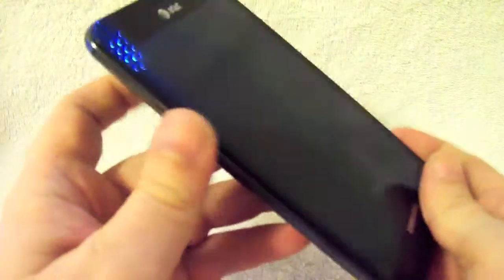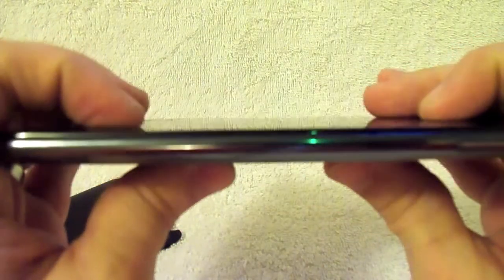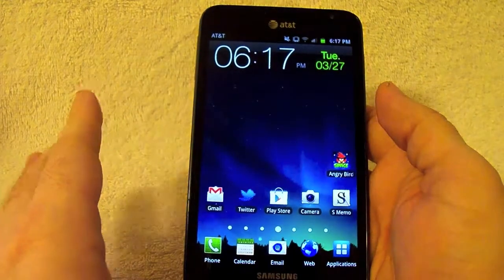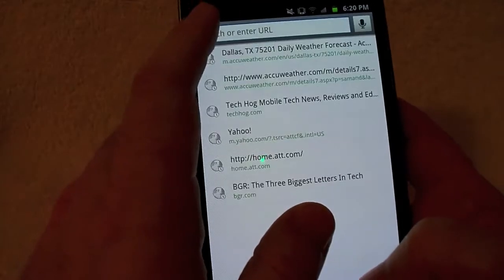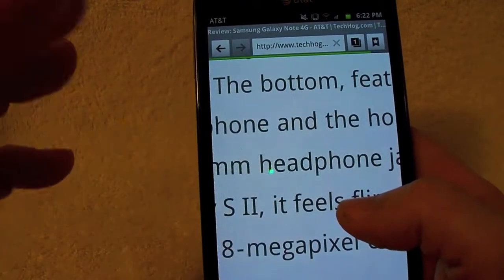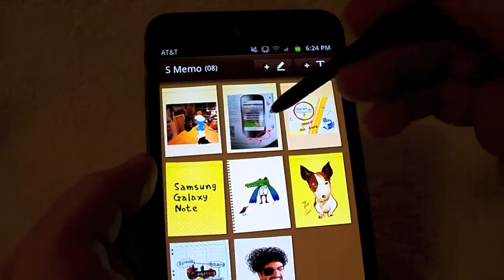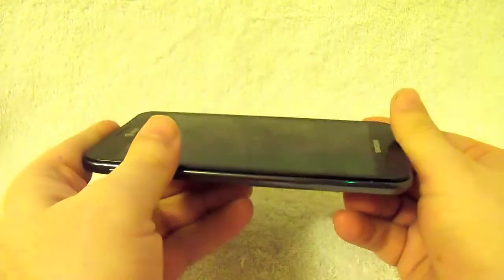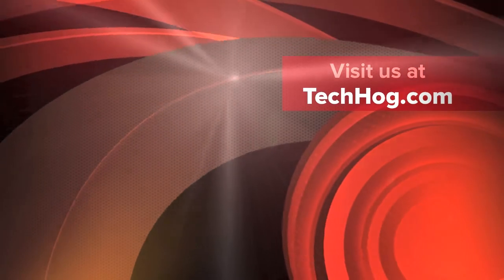Samsung Galaxy Note Review - TechHog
TechHog Founder and Editor-in-Chief Michael Blake reviews the Samsung Galaxy Note for AT&T. What's his take on this "massive" phone?